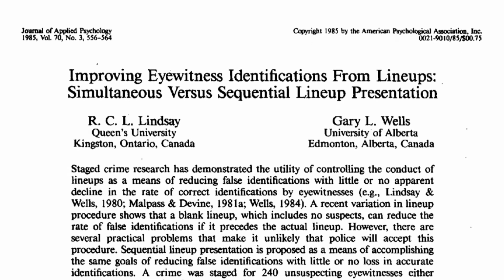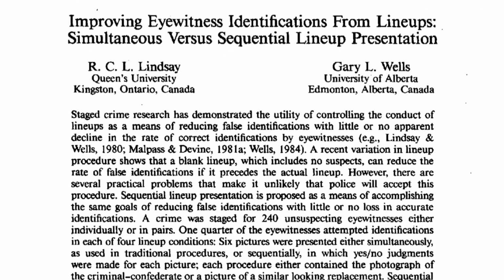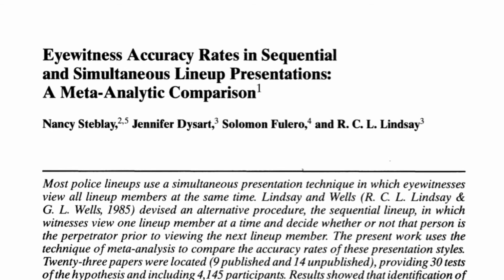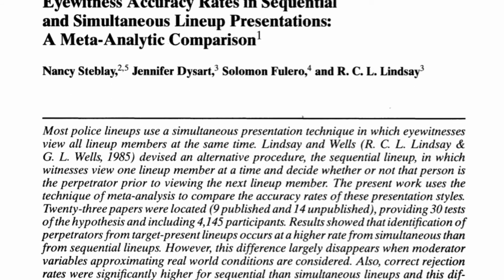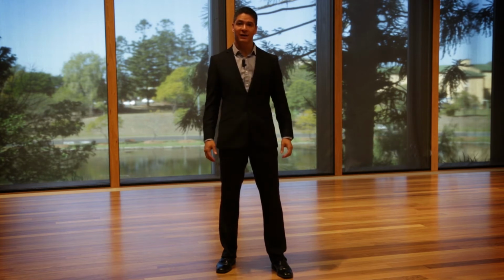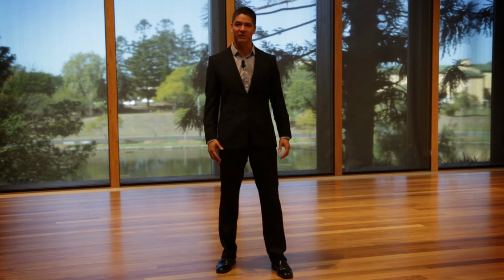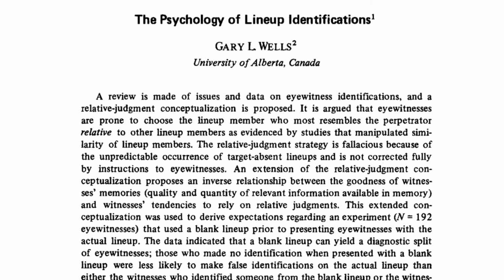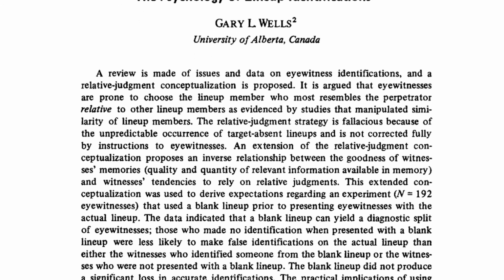3.2.2 Simultaneous or Sequential